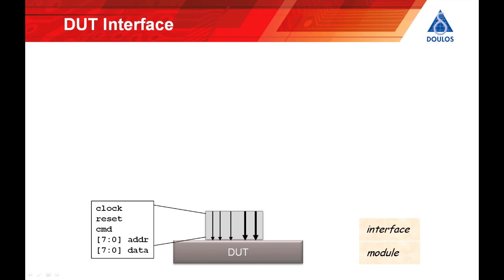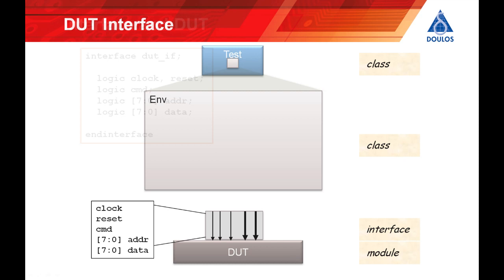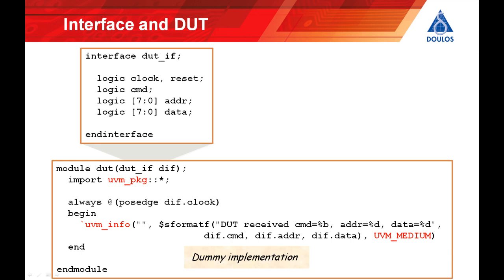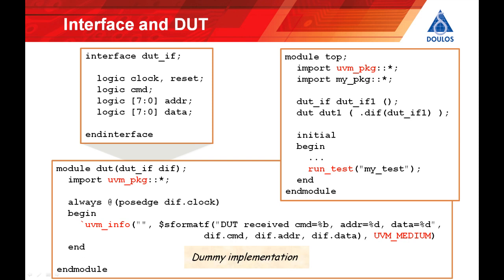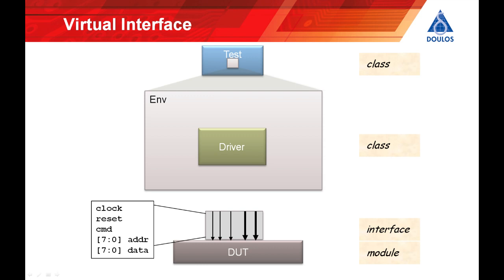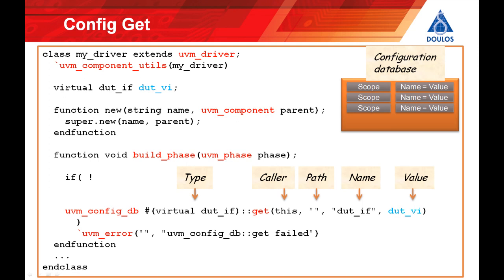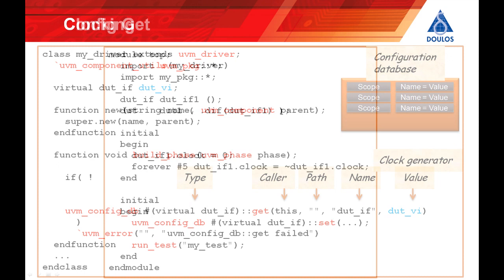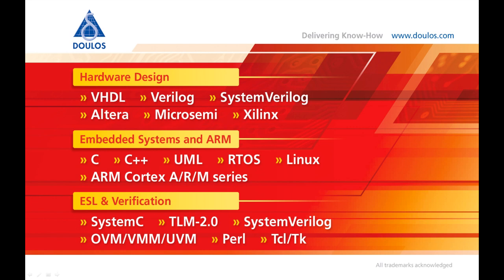First Steps with UVM Part 2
Doulos co-founder and technical fellow John Aynsley presents a simple, complete SystemVerilog UVM source code example (which you can run explaining what is happening and highlighting best practice. You are shown how to drive pins on the design-under-test interface from the UVM verification environment, and how to pass a virtual interface using the configuration database.

This is just one of a series of UVM tutorials, watch the rest of the playlist

POPULAR UVM TRAINING